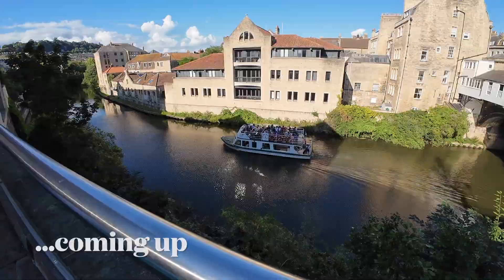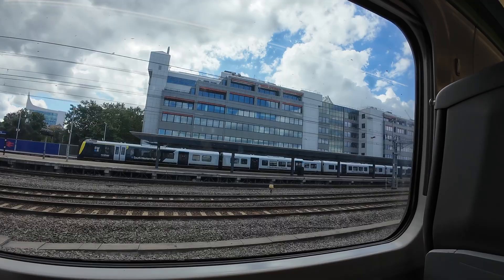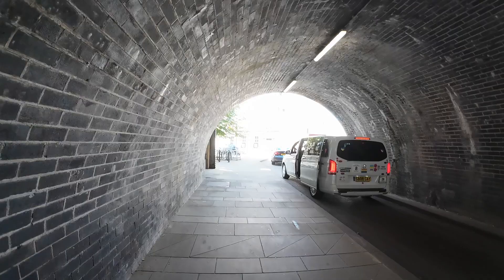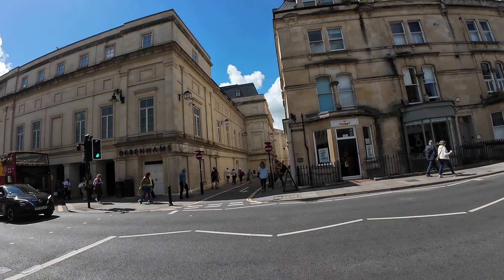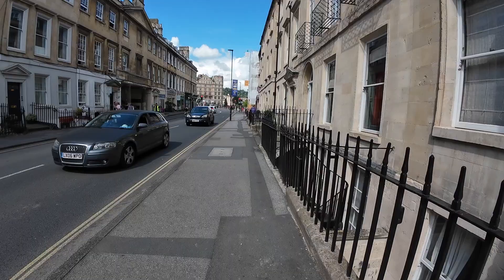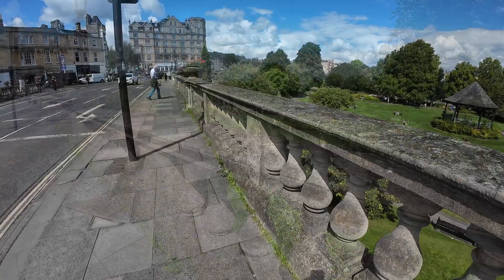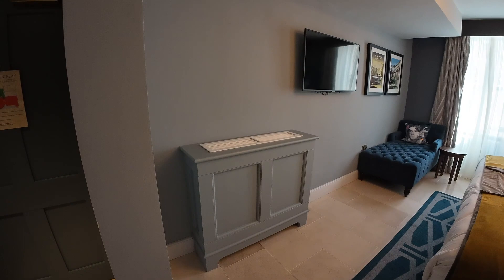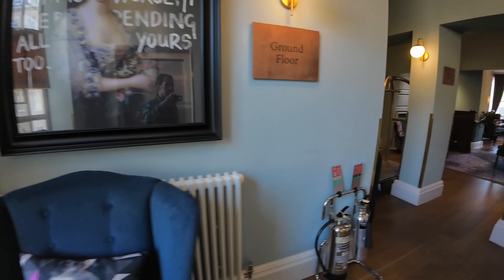London to Bath UK, Hotel Room Tour, Exploring Bath England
An American for the first time in England UK.  Traveling from London to Bath UK by train, hotel room tour, and first impressions of the beautiful city of Bath in Somerset England UK.